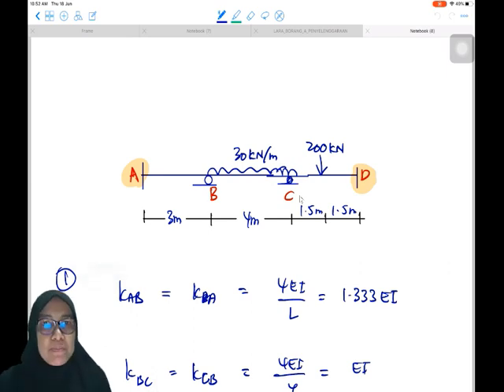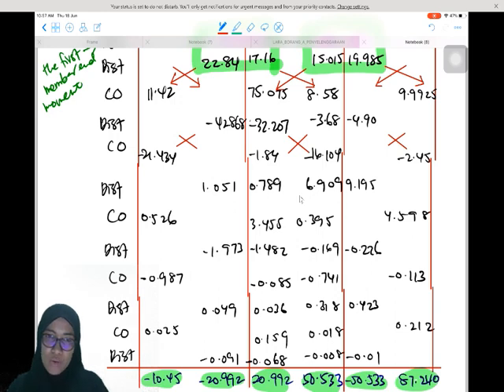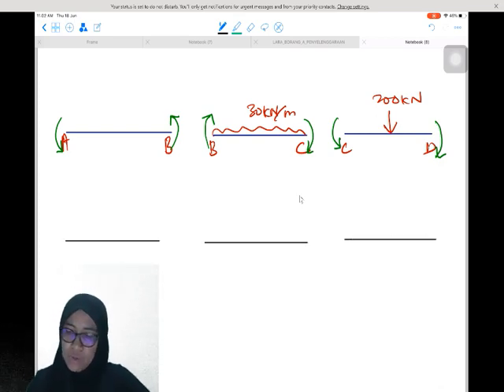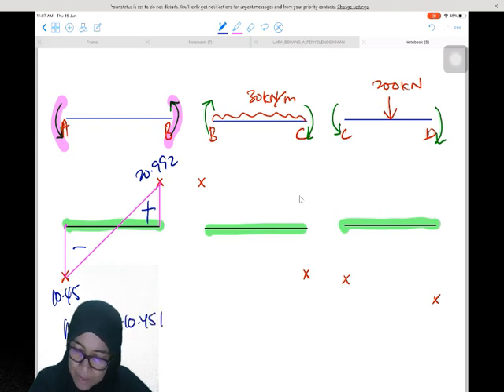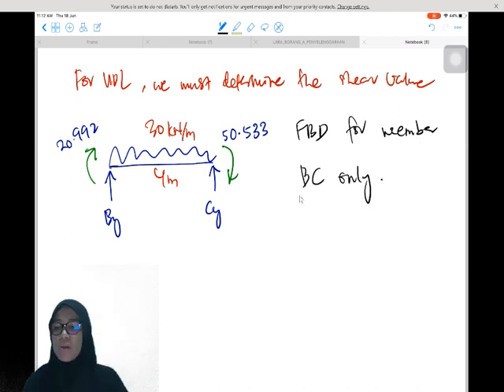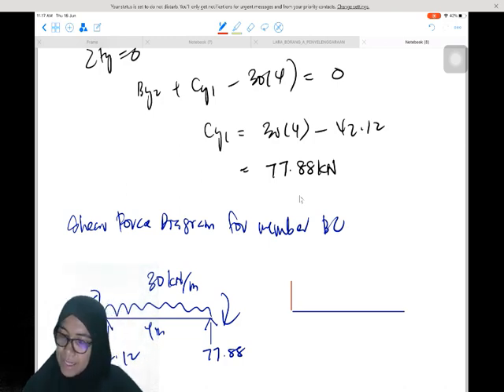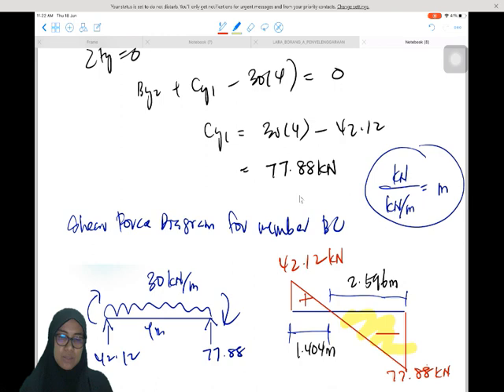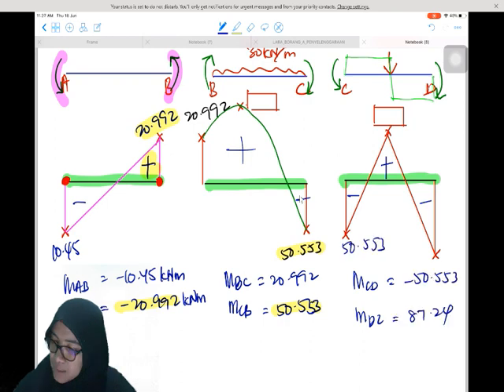MDM Beam Part 3 18 6 2020